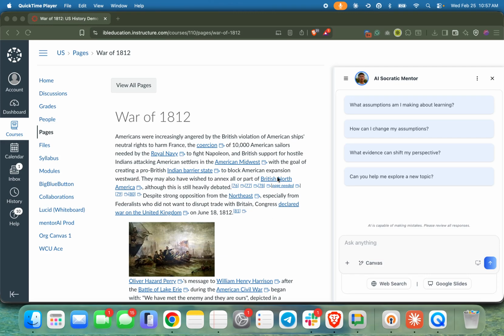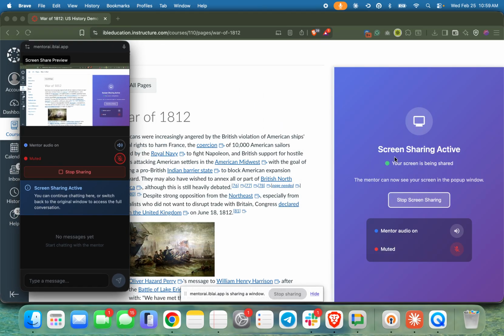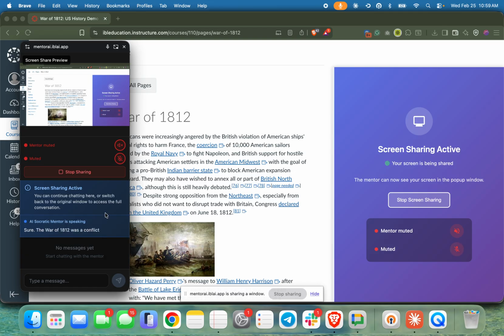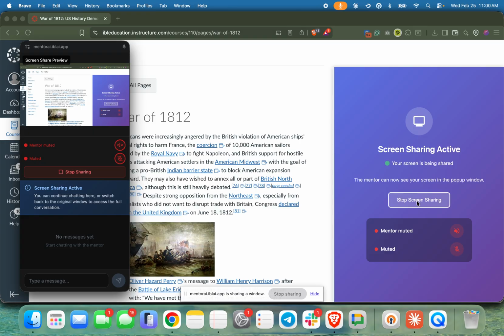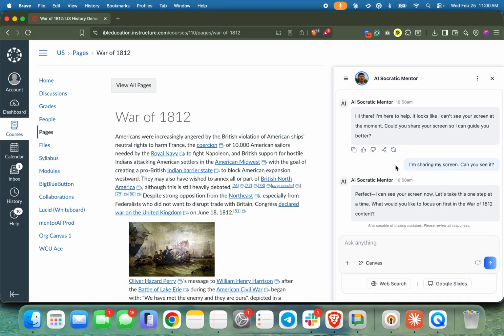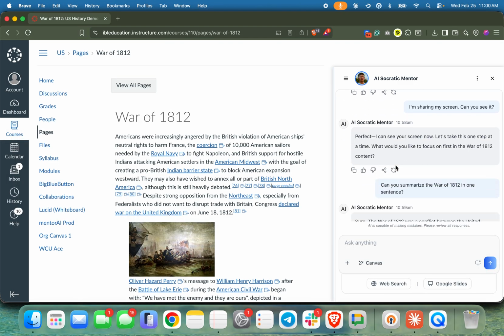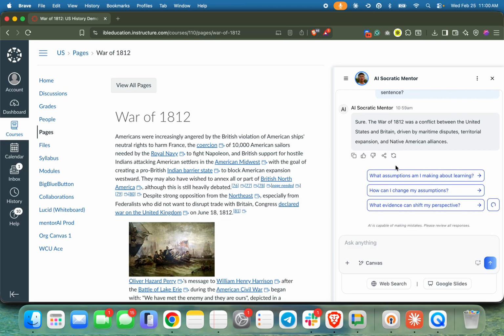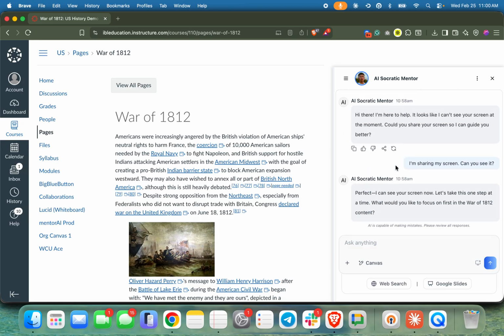AI Agent With Screen Sharing Guides You Through Any Website | Agentic OS | ibl.ai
An AI agent with live screen sharing sees the user's screen and walks them through real scenarios on any website, step by step, in real time. In this demo, the agent guides a user through the Canvas Learning Management System (Canvas LMS) — but the same screen-aware guidance applies to any website or web application.

In this demo:
• The agent views the user's screen live and understands exactly what's on it
• It guides the user step by step through real scenarios in Canvas LMS
• No more "what do you see on your screen?" — the agent already sees it
• The same approach works on any site — student portals, registration and financial-aid workflows, dashboards, internal tools

The agent runs on Agentic OS, ibl.ai's Agentic AI Operating System: LLM-agnostic (Claude, GPT, Gemini, Llama, and more), deployable on your own infrastructure, with full source-code and data ownership — and no per-seat pricing.